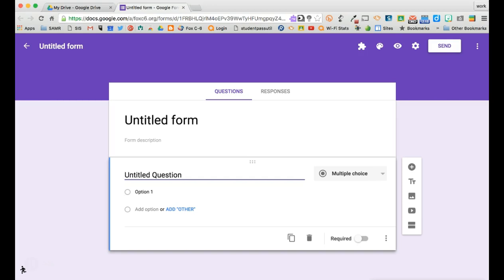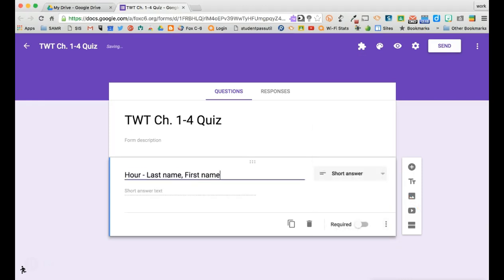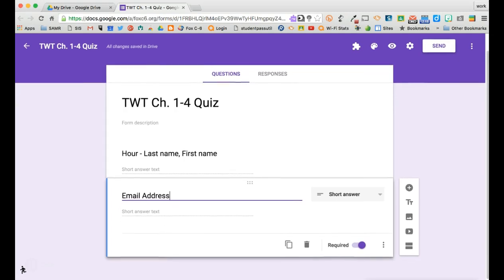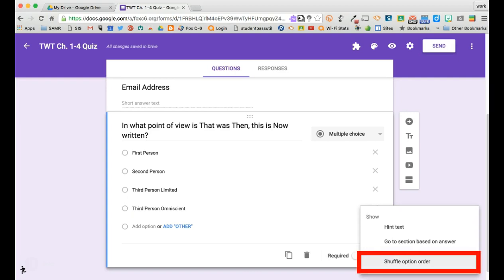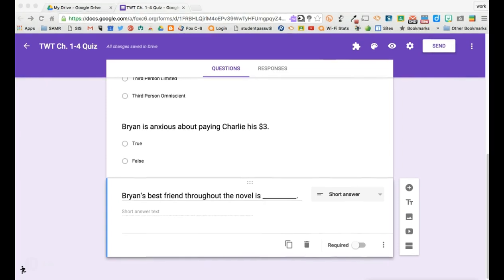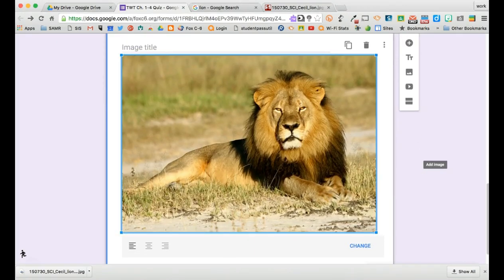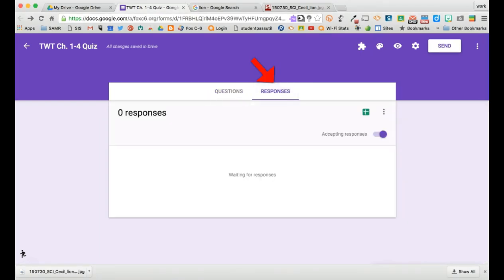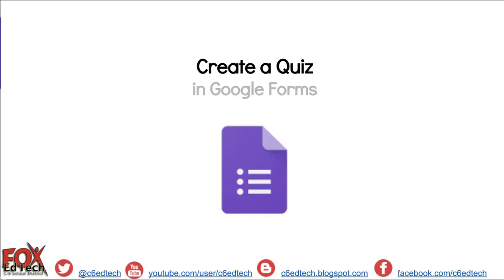Create a Quiz in Google Forms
This video demonstrates how to create a quiz in the NEW Google Forms.